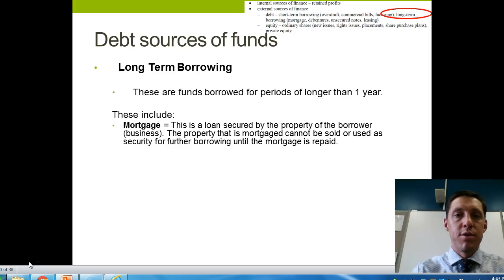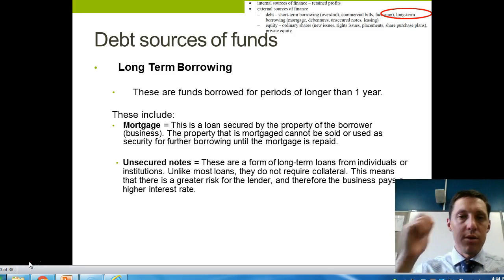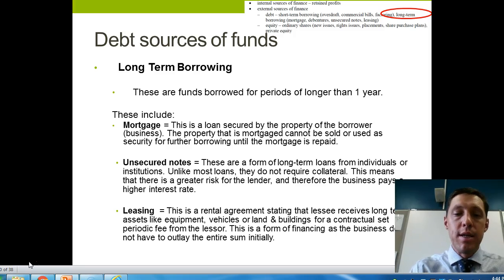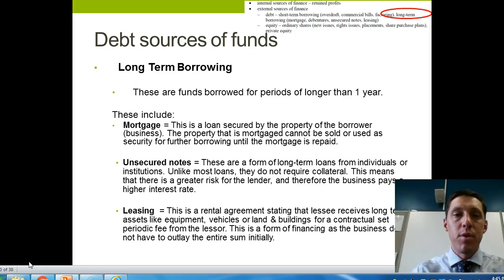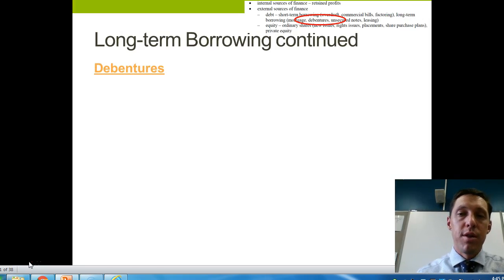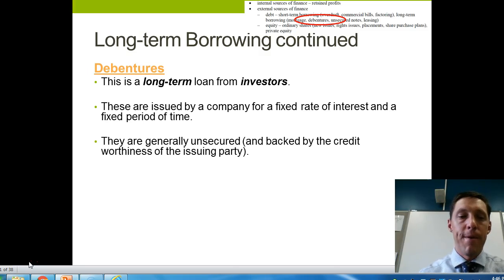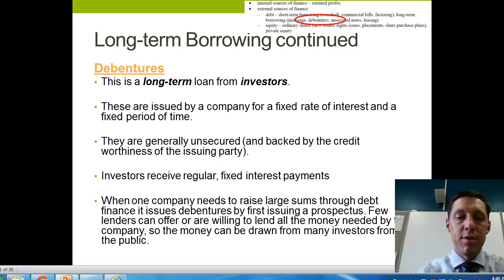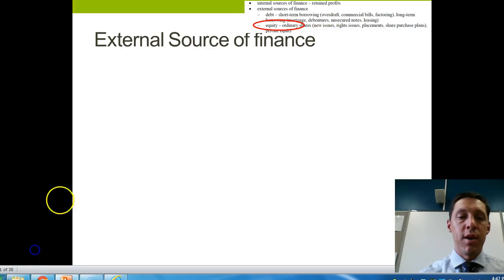7. External finance - long term debt